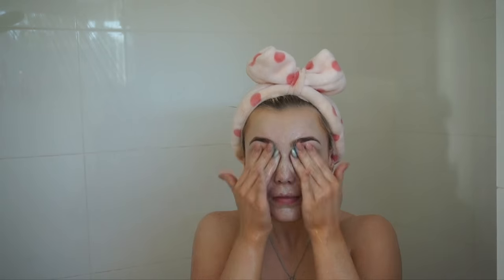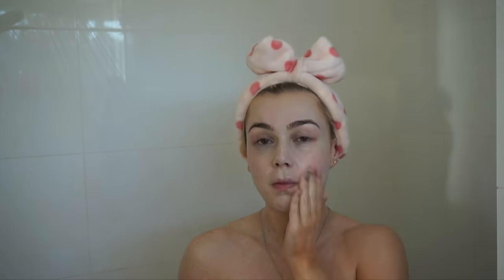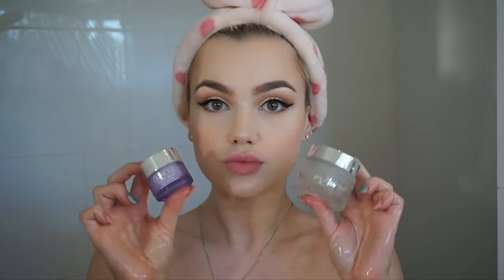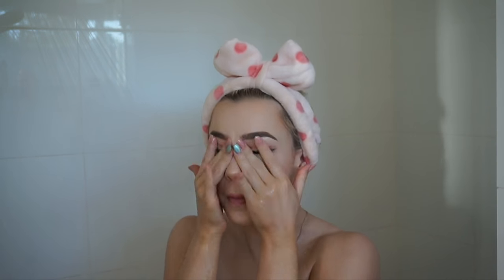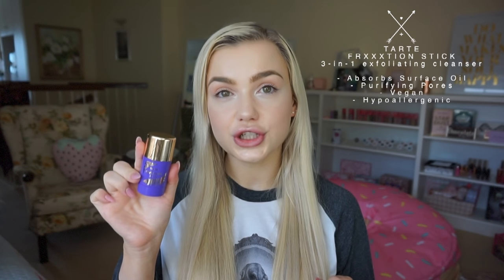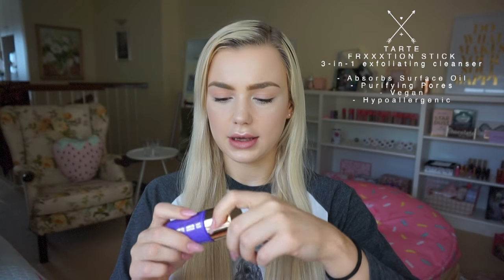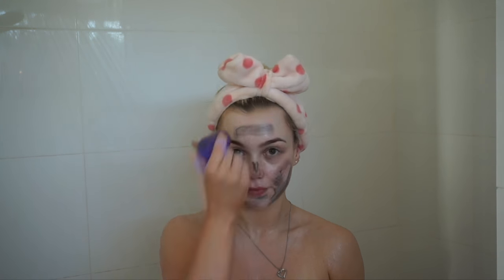SKINCARE ROUTINE 2017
My Skincare Favourites of Summer 2016/2017

♡ PRODUCTS MENTIONED ♡

TARTE RAINFOREST OF THE SEA DEEP DIVE CLEANSING GEL

For $10 off use the code: LOLLIPOP

WIGS:
For a discount use the code: sophieL

♡ LINKS ♡

♡ FAQ ♡